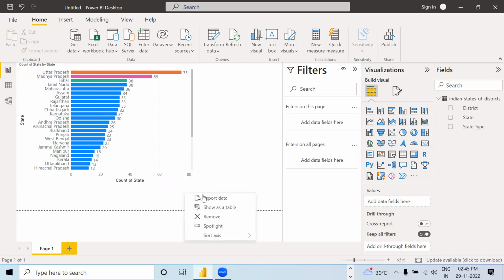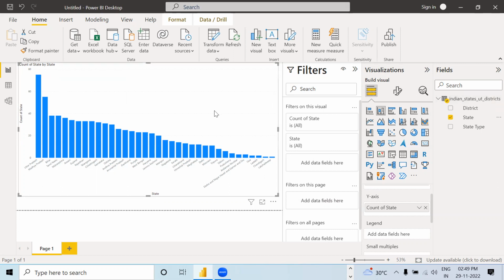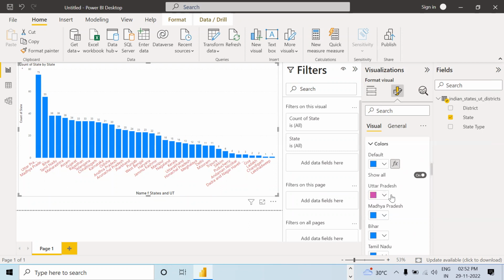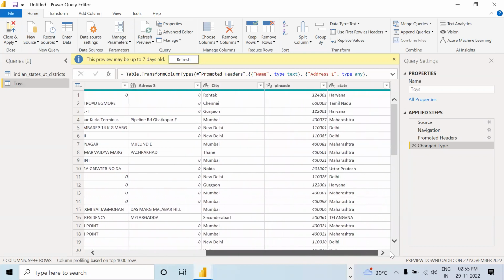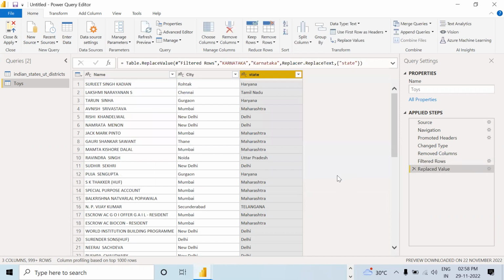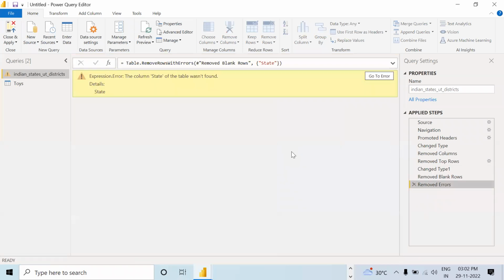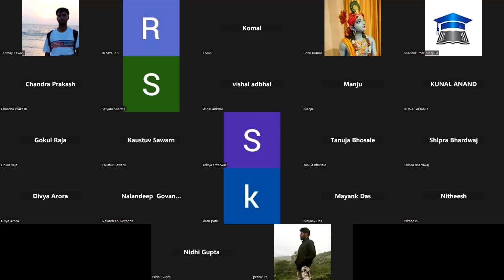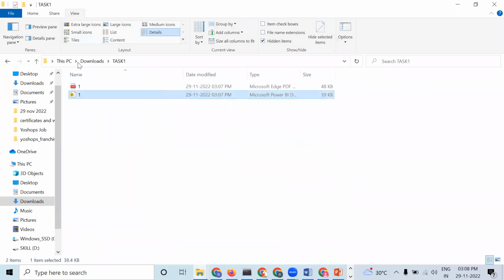Data Cleaning in PowerBI|Batch 20